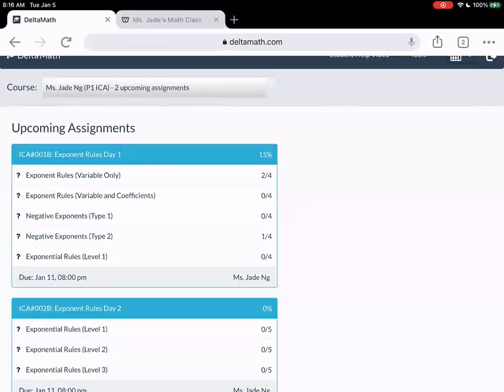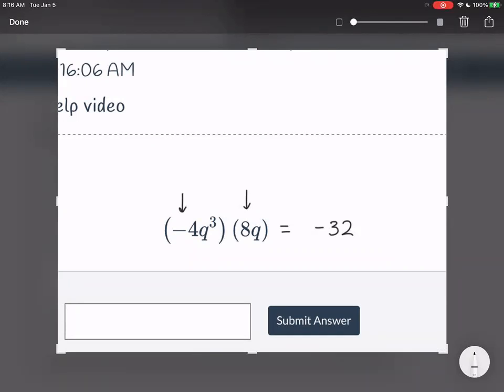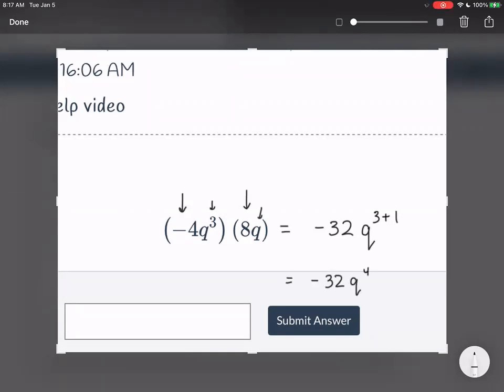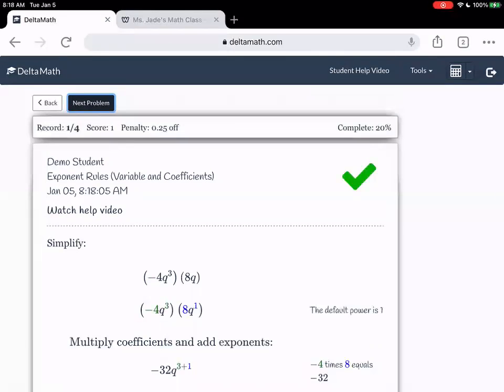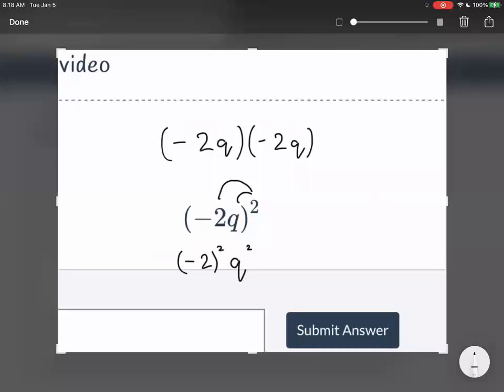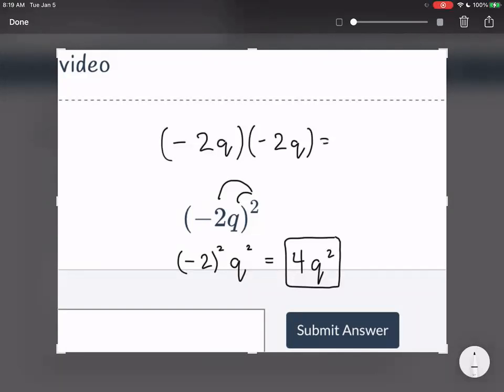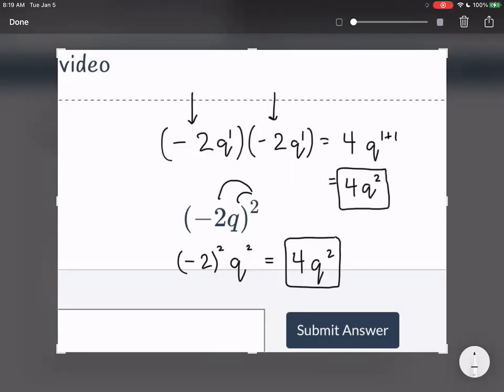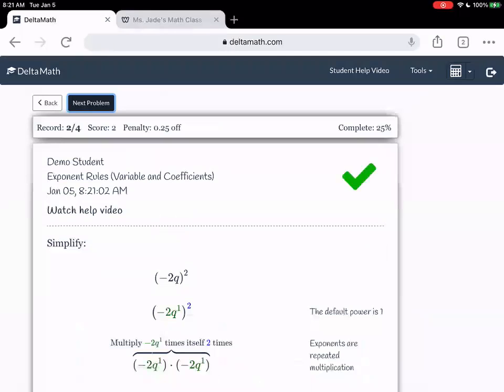Exponent Rules (Variable and Coefficients)